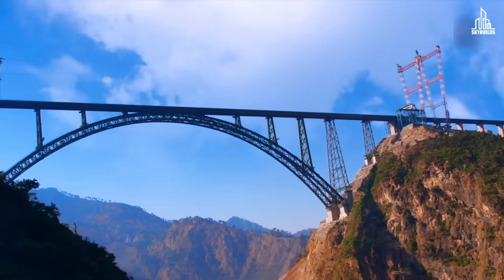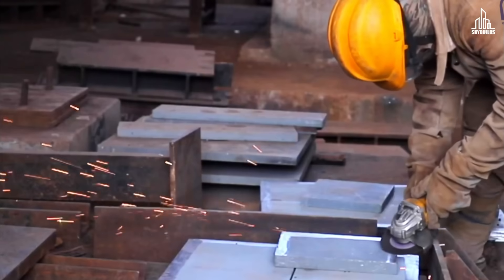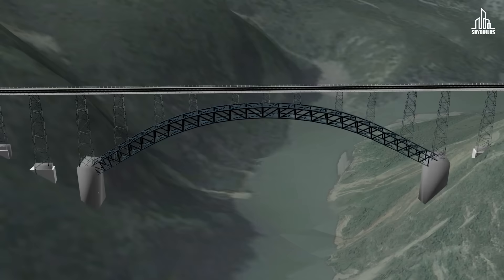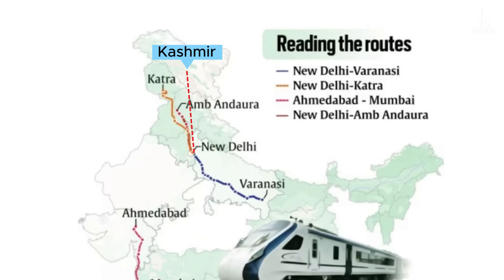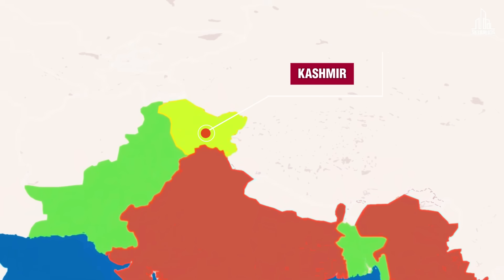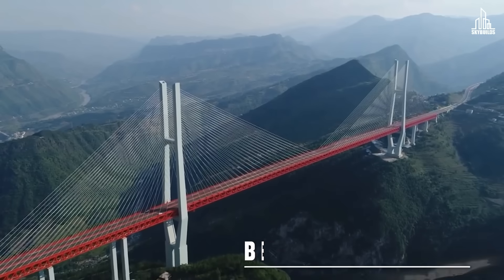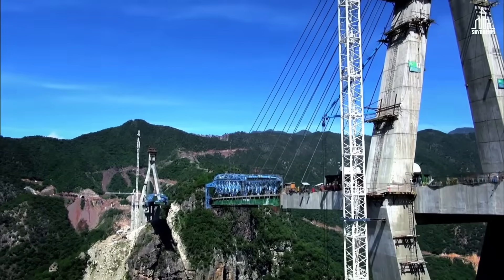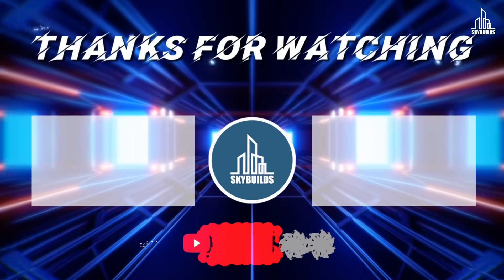INDIA Builds The World’s Highest Rail Bridge!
🌉 How did India conquer the impossible to build the world’s highest rail bridge? Standing a jaw-dropping 359 meters above the Chenab River, the Chenab Rail Bridge is taller than the Eiffel Tower and an engineering marvel like no other. 🌍

In this video, we dive deep into:
✅ The 20-year journey to bring this masterpiece to life.
✅ Cutting-edge technology used to build its iconic arch.
✅ How it withstands earthquakes, blasts, and extreme weather in the Himalayan terrain.
✅ The hidden military and economic advantages of this bridge for India.

We also explore other record-breaking bridges around the globe:
🌏 Beipanjiang Bridge (China): The world’s highest motorway bridge.
🇷🇺 Russky Bridge (Russia): The longest cable-stayed bridge.
🇲🇽 Baluarte Bridge (Mexico): A life-saving marvel in the Devil’s Backbone.
🇫🇷 Millau Viaduct (France): The most elegant bridge ever built.

0:00 Intro
0:26 How
3:27 Why
6:02 Hidden Advantage
8:18 Beinpanjiang Bridge
9:06 Russky Bridge
9:45 Baluarte Bridge
11:01 Millau viaduct
Join us as we unveil the stories behind these awe-inspiring structures! 🚄✨